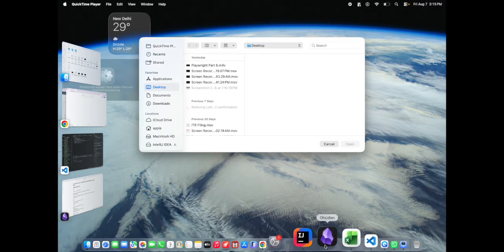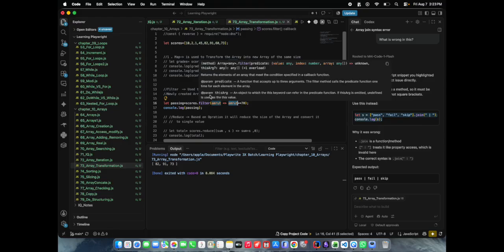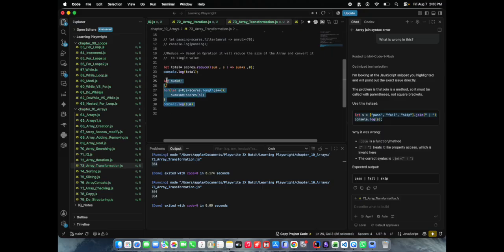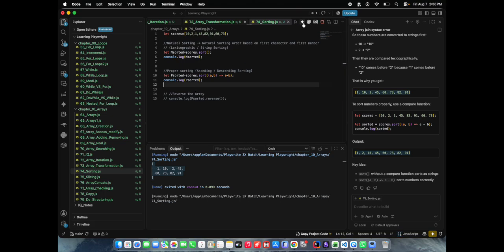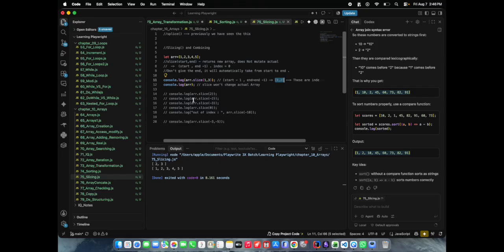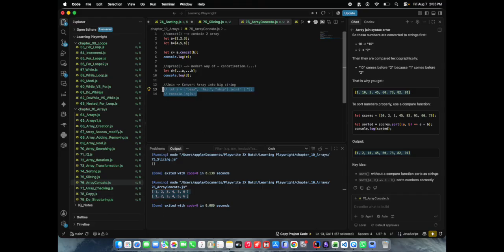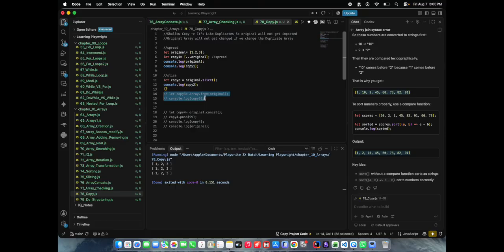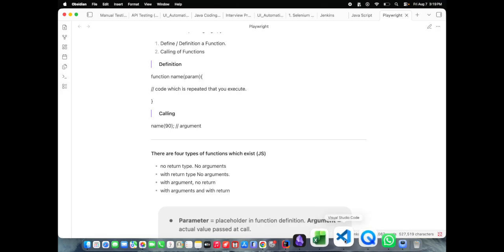🚀 Playwright Tutorial Part 7 | JavaScript Arrays Advanced Concepts Explained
🚀 Welcome to Part 7 of the Playwright with JavaScript/TypeScript Series!

In this video, we dive deep into Advanced JavaScript Array Concepts that are essential for writing clean, optimized, and maintainable Playwright automation scripts.

These concepts are widely used in Playwright, Selenium, Node.js, JavaScript Development, and are among the most frequently asked JavaScript interview questions for QA Automation Engineers and SDET roles.

Whether you're a beginner or preparing for automation interviews, this session will help you master JavaScript Arrays with practical coding examples.

📚 Topics Covered
✅ Array Transform
Transforming Arrays
Using Array Methods
Real-time Examples
✅ Array Slice
What is Array Slicing?
Creating Sub Arrays
Practical Examples
✅ Copying Arrays
Copy Arrays
Reference Copy
Independent Copy
✅ Shallow Copy vs Deep Copy
What is Shallow Copy?
What is Deep Copy?
Differences with Examples
Common Interview Questions
✅ Array Concatenation
Combining Multiple Arrays
Different Ways to Merge Arrays
✅ Array Destructuring
Destructuring Syntax
Extracting Values
Practical Use Cases
✅ Array Sorting
Ascending Sorting
Descending Sorting
Sorting Numbers
Sorting Strings
✅ Practical Coding Examples
Interview-Oriented Examples
Automation Use Cases
Best Practices
🎯 Why are Arrays Important in Playwright?

JavaScript Arrays are used extensively while working with:

✅ Multiple Web Elements

✅ Dynamic Tables

✅ Dropdown Values

✅ API Response Data

✅ JSON Parsing

✅ Test Data Handling

✅ Data-Driven Testing

✅ Search & Filter Operations

✅ Looping Through Elements

✔ Playwright Beginners

✔ JavaScript Beginners

✔ TypeScript Beginners

✔ Selenium Engineers moving to Playwright

✔ SDET Interview Aspirants

✔ Developers

✔ College Students Learning Automation

📌 Previous Videos

▶️ Part 1 – JavaScript Introduction

▶️ Part 2 – Variables & Data Types

▶️ Part 3 – JavaScript Basics

▶️ Part 4 – Operators & var, let, const

▶️ Part 5 – Increment & Decrement Operators, Statements & Switch Statement

▶️ Part 6 – JavaScript Loops & Arrays Basics

🚀 Upcoming Videos

✅ JavaScript Objects

✅ Functions & Arrow Functions

✅ String Methods

✅ DOM Manipulation

✅ ES6 Features

✅ Playwright Installation & Project Setup

✅ Playwright Locators

✅ Assertions

✅ API Testing with Playwright

✅ Complete Playwright Automation Framework

📌 Learning Outcome

By the end of this video, you'll be able to:

✔ Transform Arrays efficiently

✔ Slice Arrays confidently

✔ Understand Copy vs Reference

✔ Explain Shallow Copy vs Deep Copy

✔ Concatenate Multiple Arrays

✔ Use Array Destructuring

✔ Sort Arrays using JavaScript

✔ Apply Arrays in Playwright Automation Projects

✔ Answer JavaScript Interview Questions with confidence

💬 Comment your doubts and interview questions